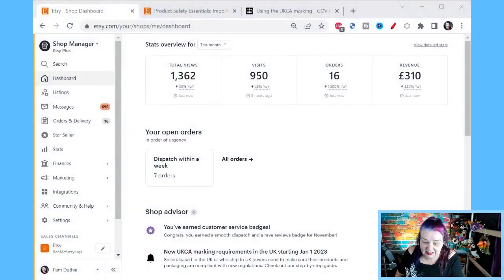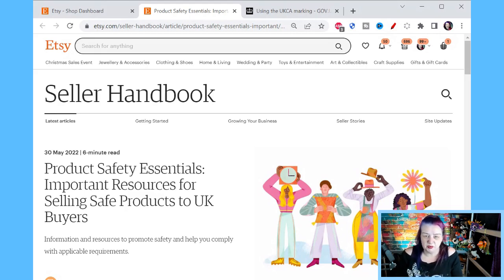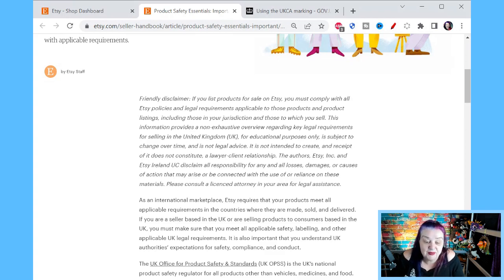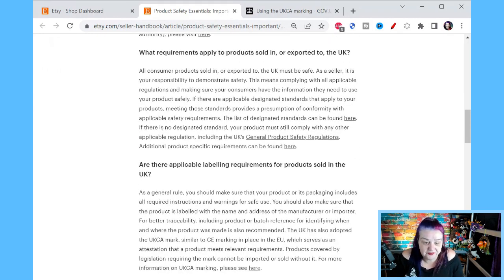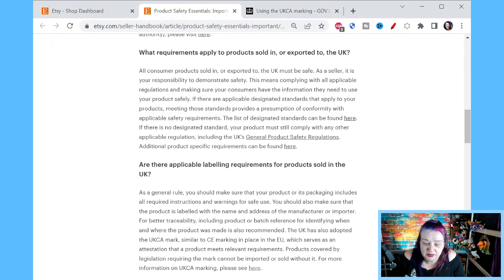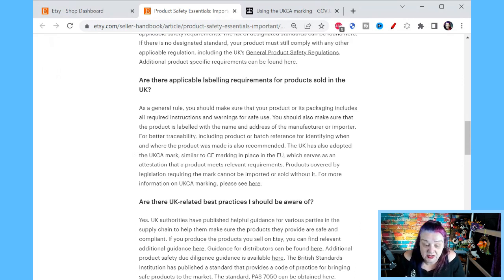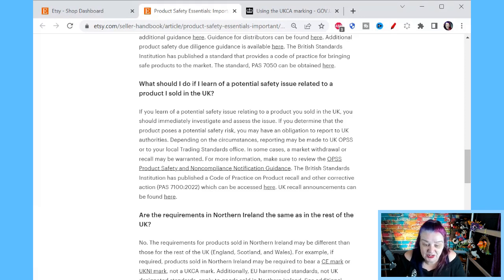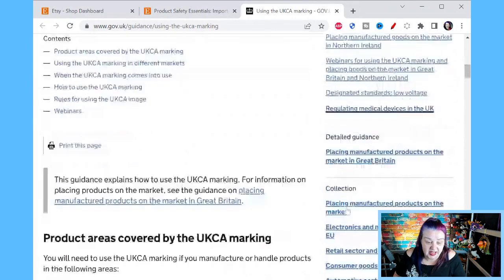Should you stop shipping to the UK? Selling on Etsy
So Etsy just let us know there are changes to the safety requirements to shop to or within the UK

Here is the document from etsy